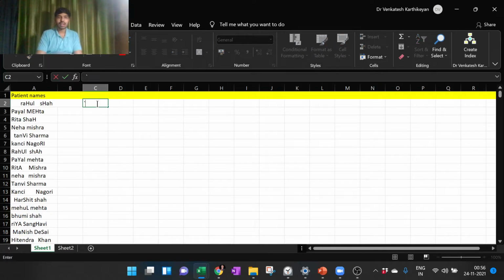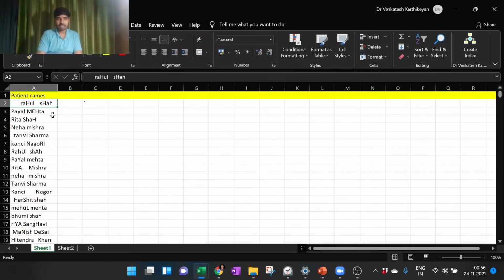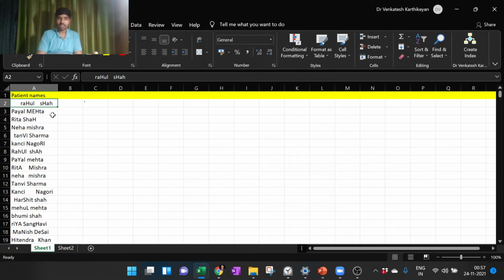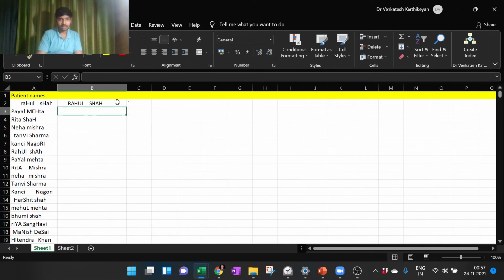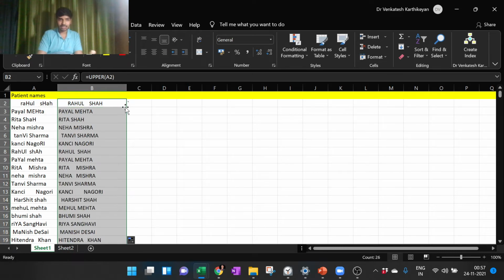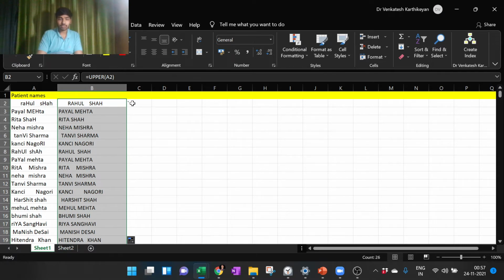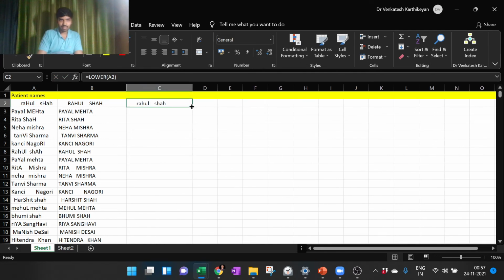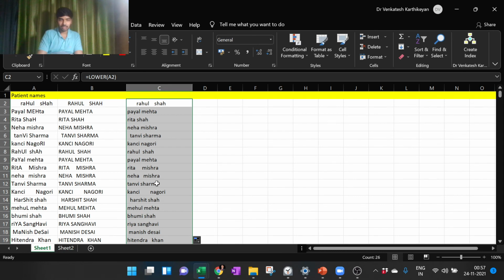How to change all characters into uppercase/ lowercase in Excel - Capital letter| Small letter-HeDaL